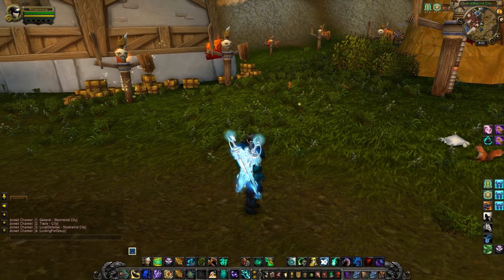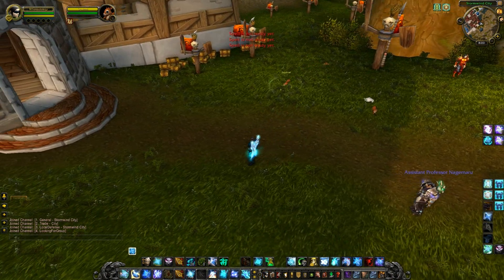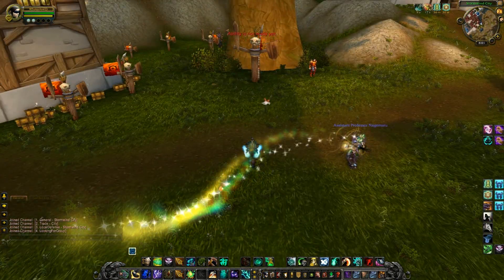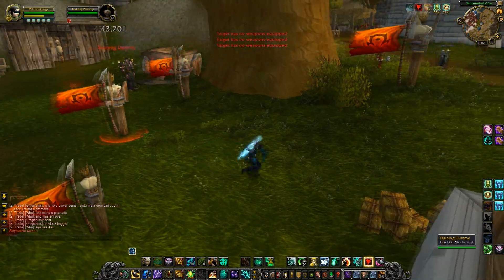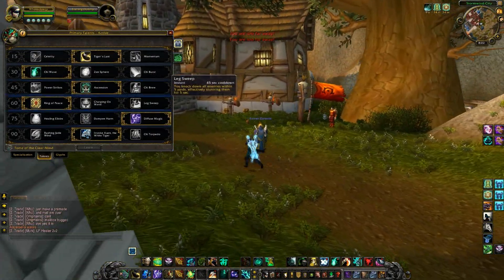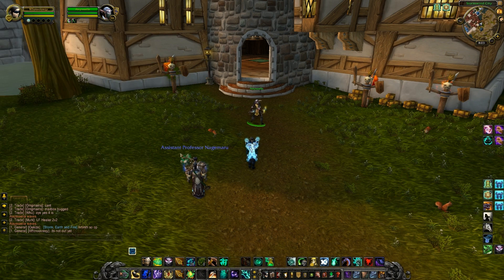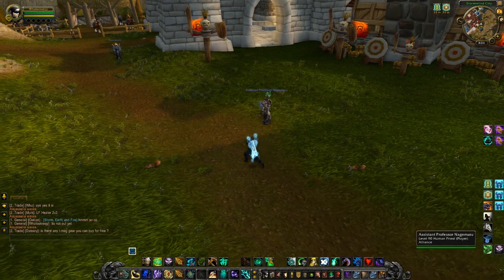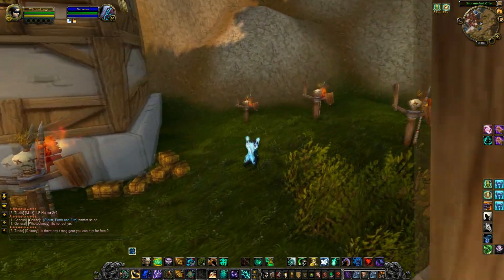5.2 PTR - Monk: Ring of Peace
I saw how this ability functioned and couldn't not make a video about it, its just absurd, also for some odd reason twitch wont load streams for me atm and Its rather upsetting. Storm earth and fire isn't on ptr yet, or I'd show you it too, and when all the abilitys are out, I'll probly do some nifty video, but heres what you get atm, ring of peace looks op.